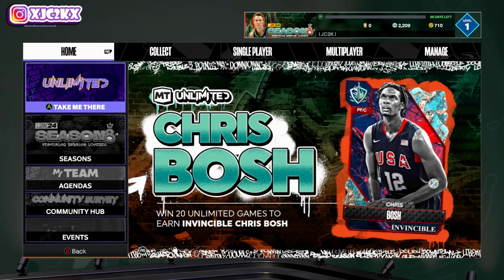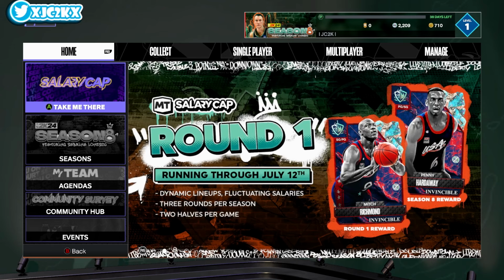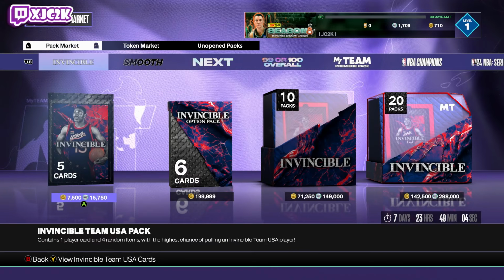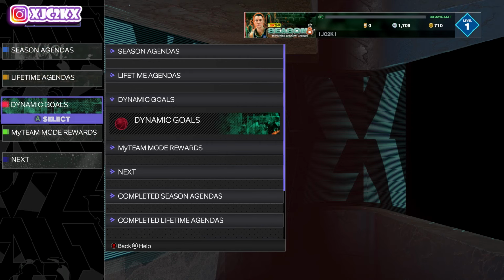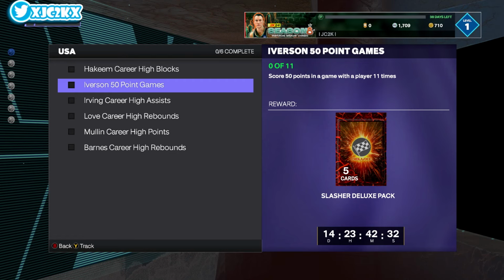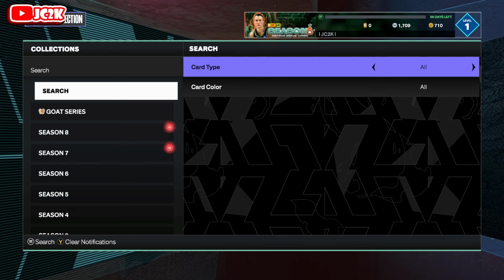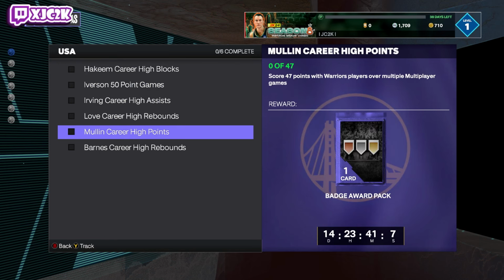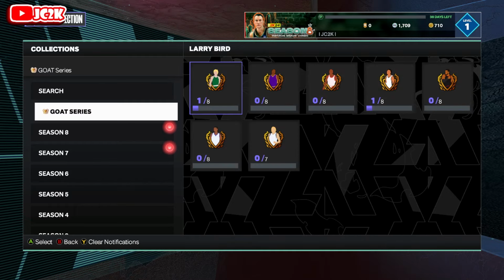2K COMPLETELY RUINED THIS TEAM USA CONTENT... BUT HERE IS HOW TO GET THE FREE EQUAL CHANCE PACK!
In this video I talked about how to get all the Team USA Invincible Equal Chance pack fast and easy in NBA 2K24 MyTeam for cards such as Invincible Hakeem Olajuwon and Invincible Chris Mullin! If you enjoy this video please make sure to leave it a like and a comment and most importantly make sure to hit the subscribe button to help me grow towards 30,000 subscribers on the channel!